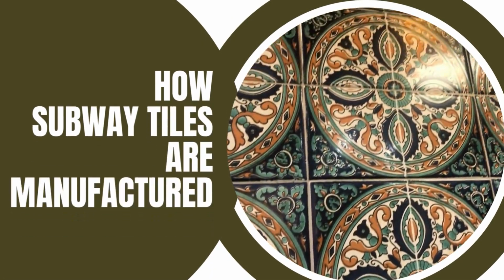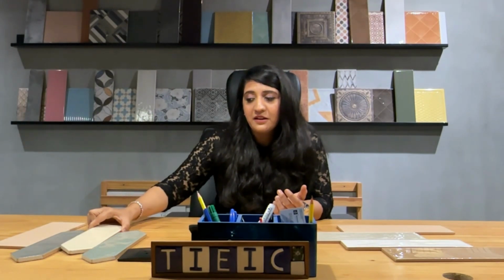How Subway Tiles Are Made: From Raw Materials to Finished Product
Join us on an insightful journey as we explore the fascinating process of manufacturing subway tiles. In this video, we focus on the crucial stages of raw materials preparation and pressing, uncovering the intricate techniques and machinery involved in creating these exceptional tiles.

Video Highlights:
- Introduction
- Raw Materials: Discover the essential raw materials used in the manufacturing of subway tiles, including feldspar, clay, and quartz. Learn about their properties and how they contribute to the quality and durability of the final product.
- Ball Mill: Explore the ball mill, a vital machine in the raw material preparation process. Witness how the raw materials are blended and refined to achieve the desired consistency and particle size.
- Slurry Drying: Follow the journey of the slurry as it passes through the dryer, where excess moisture is removed. Understand the importance of achieving the right moisture content before proceeding to the next stage.
- Pressing of Tiles: Experience the pressing stage, where the refined material is transformed into tiles using a hydraulic press. Witness the power and precision of the machinery as it applies pressure to shape the tiles.
- Hydrolic Press: Get an up-close look at the hydraulic press in action, as it demonstrates its ability to create uniform and high-quality tiles. Appreciate the craftsmanship and attention to detail required to achieve consistent results.
- Biscuit Tile: Learn about the biscuit tile, the intermediate stage of the manufacturing process. Explore the characteristics of this tile, which undergoes further processing before becoming the final subway tile.
- Biscuit Tile Video: Gain a visual insight into the biscuit tile stage, witnessing its unique appearance and understanding its role in preparing the tile for subsequent glazing and firing.

Join us as we unveil the fascinating process of manufacturing subway tiles, from the preparation of raw materials to the pressing stage. Witness the precision, machinery, and craftsmanship involved in creating these high-quality tiles that adorn countless interiors worldwide

⚡ ABOUT TIEIC GROUP :

Like you, We're curious design enthusiasts at heart and multi-passionate entrepreneurs by profession.  In 1987, our grandfathers decided to make a change in the Indian ceramic tile manufacturing scene and that gave birth to the TIEIC Group. Since then our group has been expanded into multiple product manufacturing ventures based in Gujarat, India.

Since 2016, we've launched our brand into the international market and proudly supplied our materials to more than 50 countries worldwide.

TIEIC's Vision is to take "India To The World"

and TIEIC's Mission is "To Create The Most Convenient Company For Importing Products From India With The Highest Level Of Services & Quality"

Industries of TIEIC group:
1. Floor & Wall
2. Bathroom
3. Paper & Packaging ►► @tieicpaper
4. Plastics ►► @tieicplastics

QUESTION — What other topic would you like us to cover on this channel??